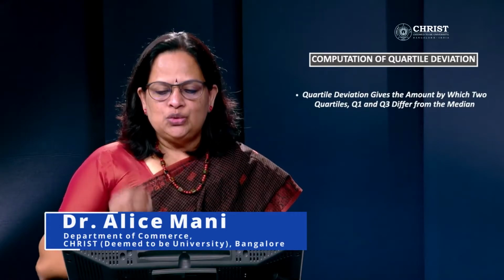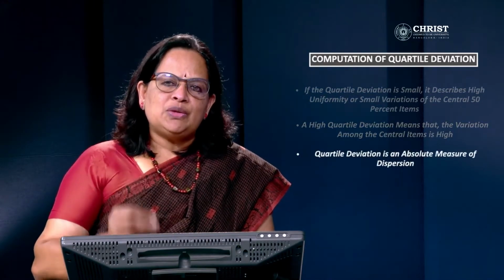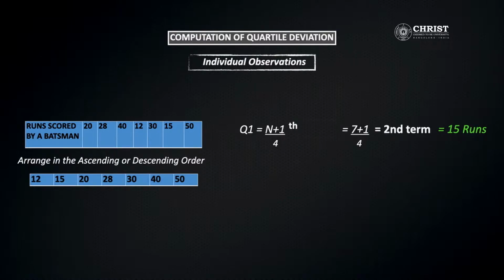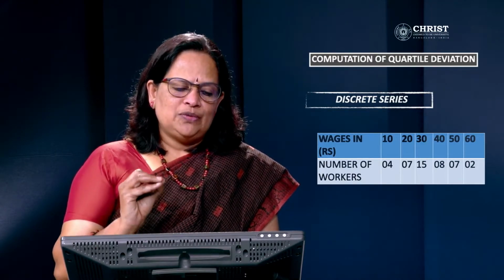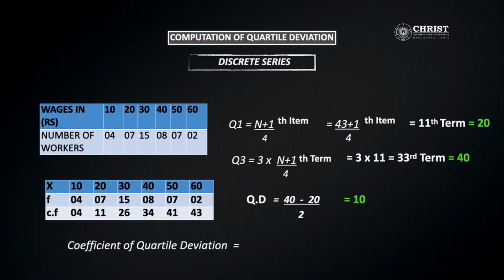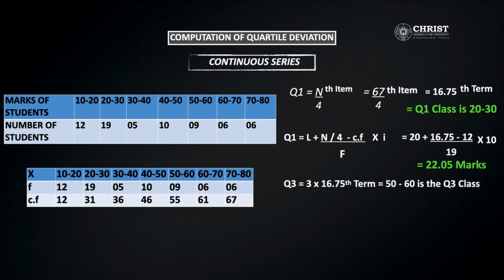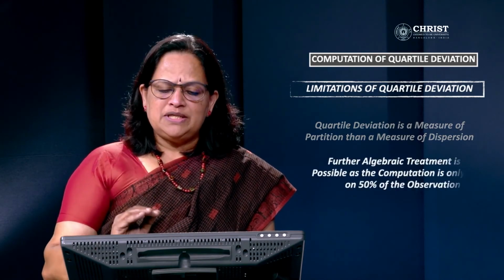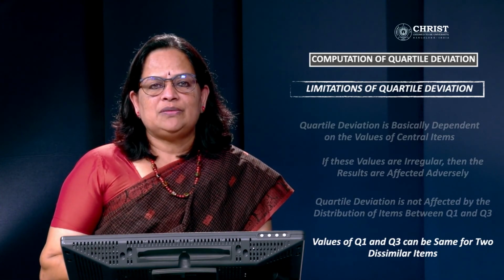Computation of Quartile Deviation | Ace Commerce with Dr Alice Mani | Module 36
1. Computation of Quartile Deviation
2..Computation of Quartile Deviation for Individual observations
3.Computation of Quartile Deviation for Discrete series
4. Computation of Quartile Deviation for Individual observations
5. Merits of Quartile deviation
6. Limitations of Quartile deviation

• Module 15
• Specimen of a table
Head Notes